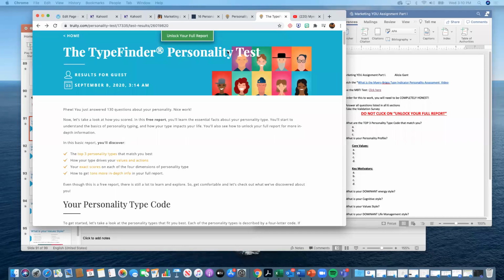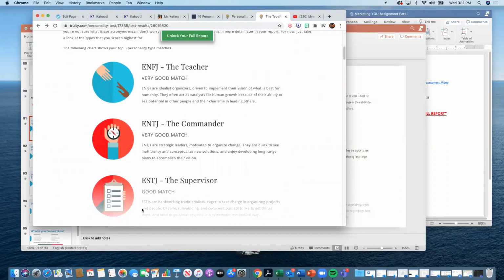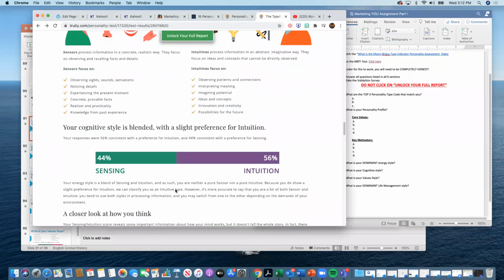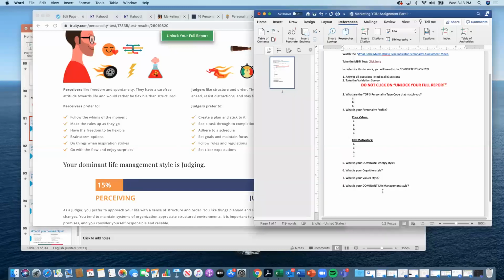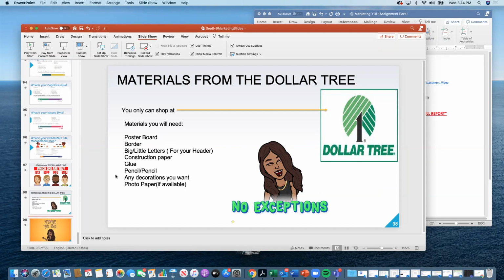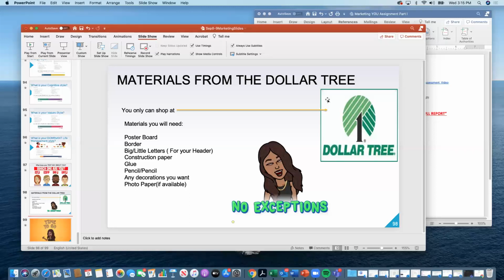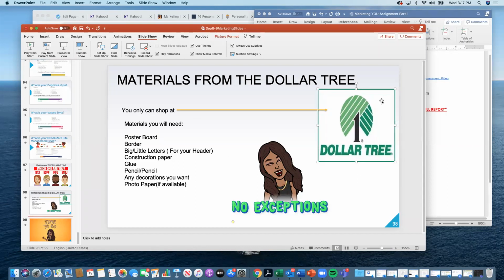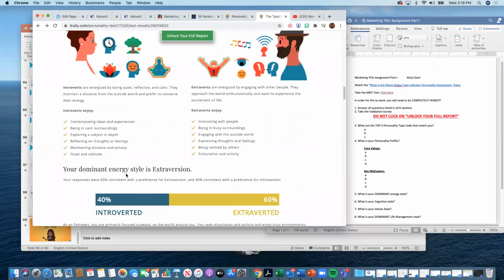Myers Briggs Instructions and Marketing YOU Assignment 1 Instructions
If you need a review of what we did in class with Myers Briggs and the Marketing You Assignment 1. watch this video.